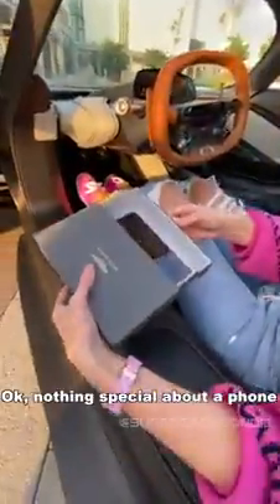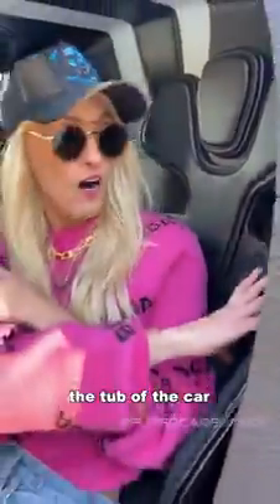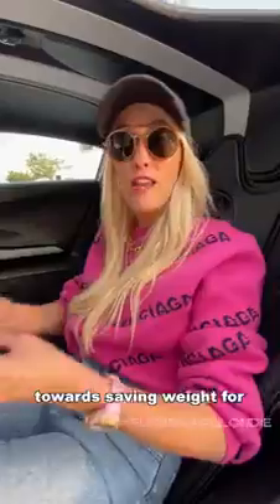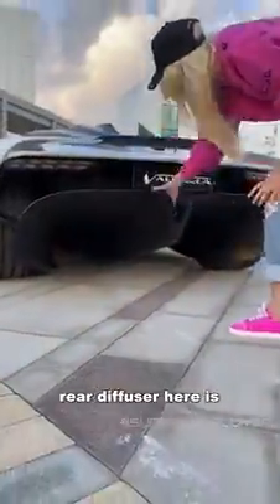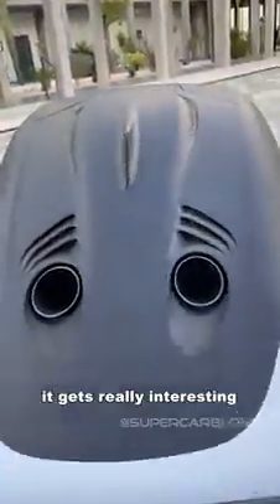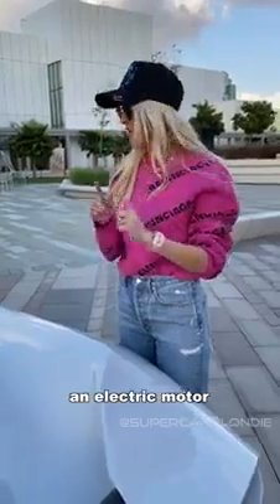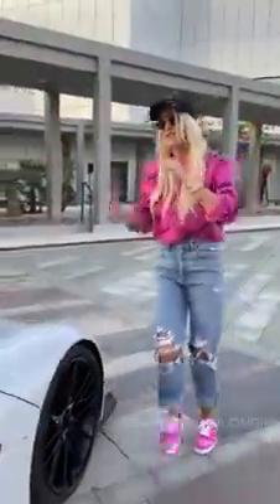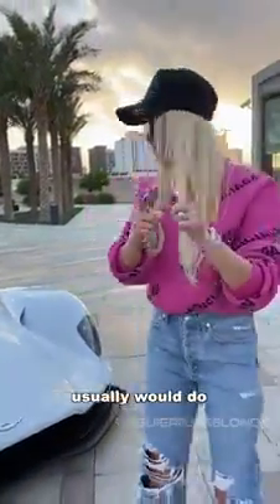Aston Martin Valhalla, one of the confirmed 2020 James Bond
Aston Martin Valhalla, one of the confirmed 2020 James Bond Fantastic car . must be hard, being James Bond. Not only does he have to worry about secret plots and supervillains, but there's also the dilemma of what to drive. No Time to Die might be delayed now, but when it does finally come out, the film will be packed with Aston Martins, requiring 007 to make a choice of which one to drive, and when.